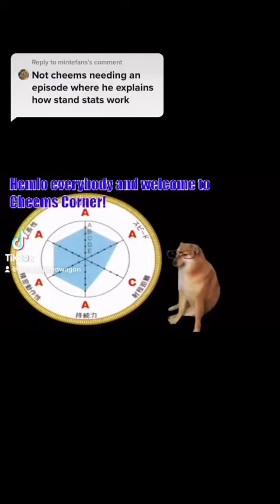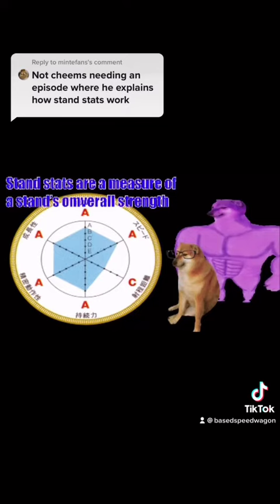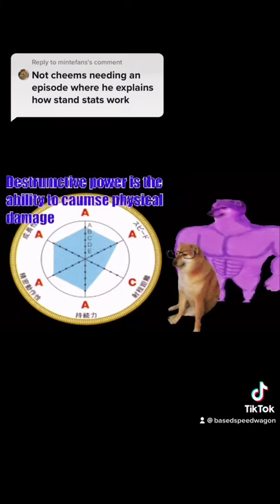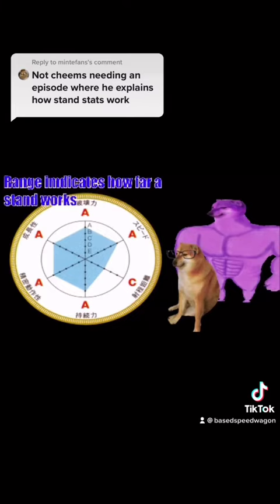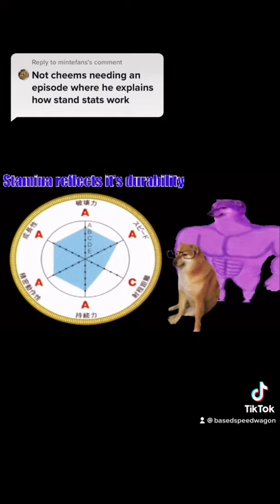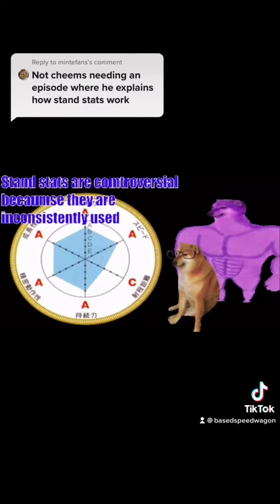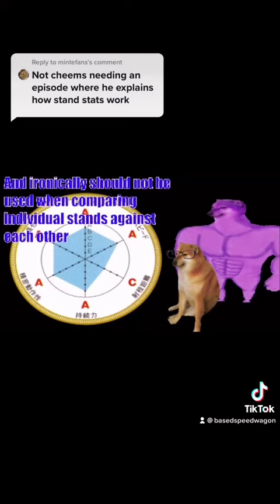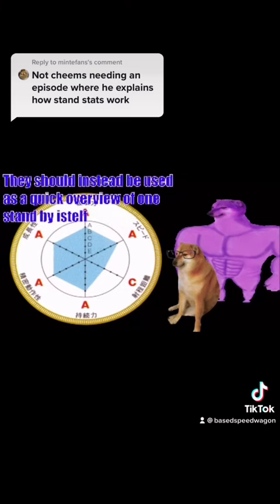Cheems Corner - Stand Stats